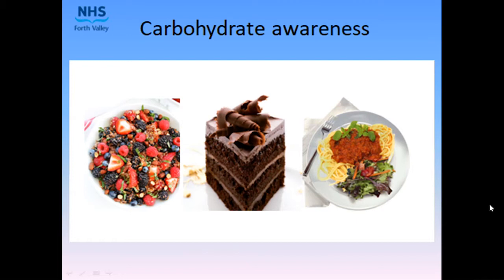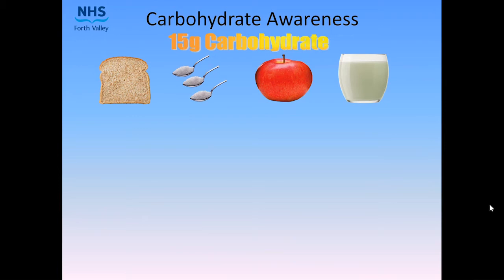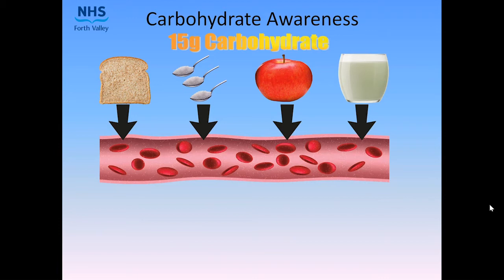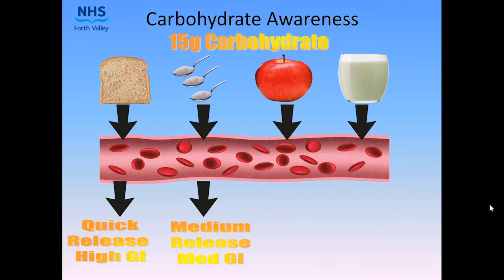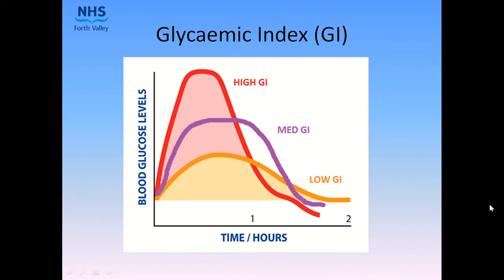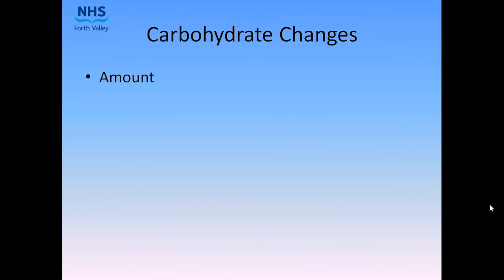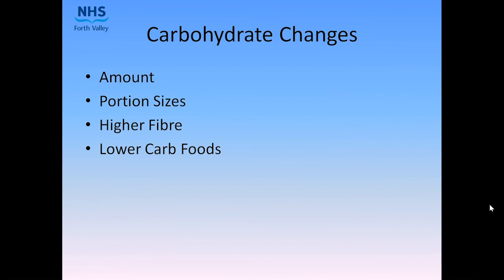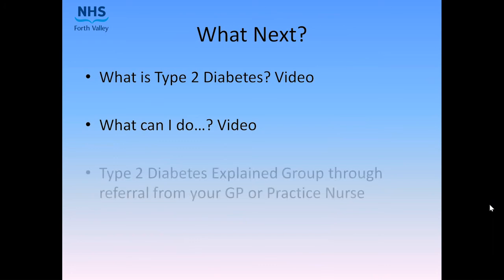Carbohydrate Awareness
for more information.